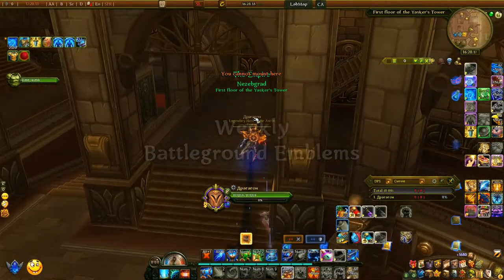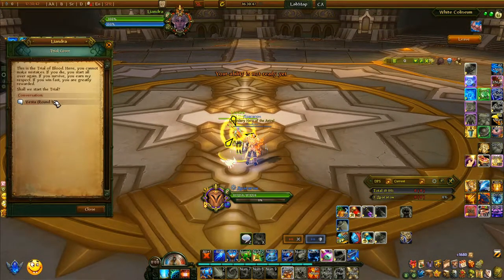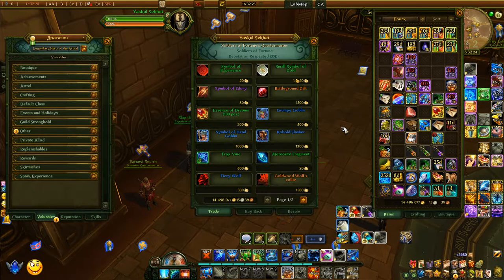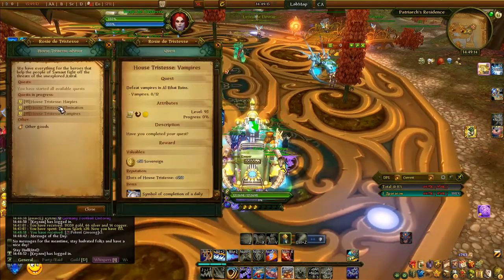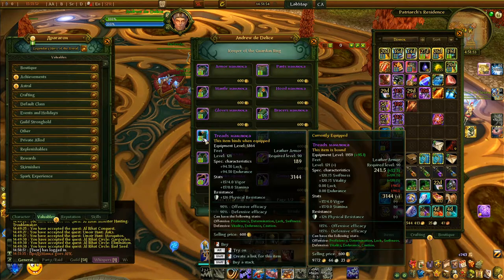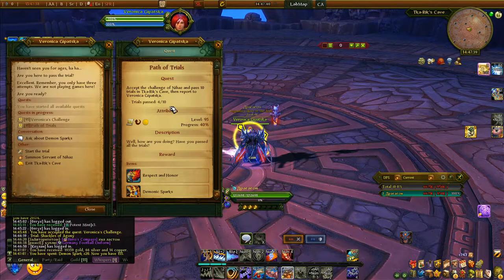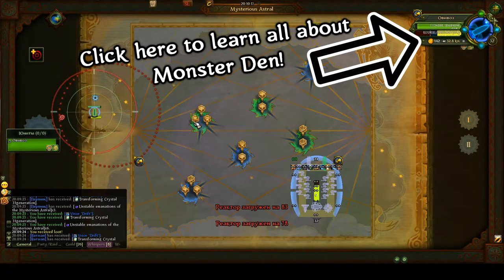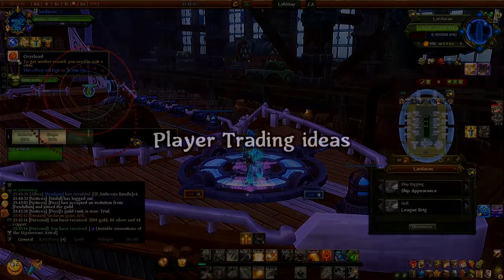How to get rich in 12.0 | Allods Online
PERSONAL WORD
Finally, a much requested topic!
Took me a while create this video, but everyone can benefit :)
MUSIC USED
1. Hadron Collider
1. The Grid
2. Fibernet Speed
2. Wayfarer
3. Notice Me
4. Light In A Bright Place
5. Hackerman
6. VR Birds
7. Alter Ego
8. Download Your Mind
9. Osmosis
10. Hachi Roku
INGAME INFO
Server RU: Thread of Fate - Нить судьбы
Server EU: Smuggler's Paradise
Faction RU: Empire
Faction EU: League
Guild RU: Awaken
Guild EU: Avarice
Game EU (I play on the p2p server - Smuggler's Paradise)
Game RU (I play on the p2p server - Thread of Fate)
Patch EU: 12.0
Patch RU: 12.0
TIMESTAMPS
00:00 - intro
00:30 - Weekly - Battleground Emblems
02:42 - Trial of Blood
02:42 - Embrium
06:31 - Kingdom Of Elements
07:47 - Al-Rihat
10:42 - Tka-Rik
12:24 - Anomalous Region map II, sector X
14:08 - Monster Den
16:01 - Anomalous Region map I, sector 3
17:49 - Player trading ideas
20:40 - Goblinball
24:39 - Outroo0o0o0o0o0o0o0o0o0o